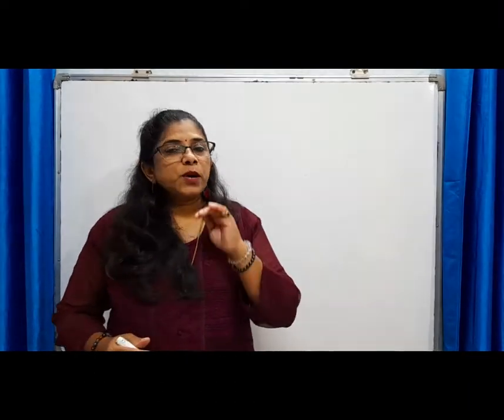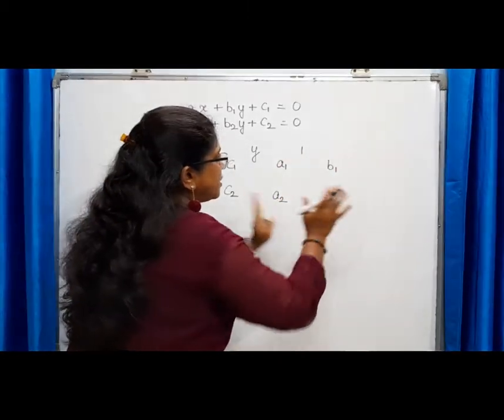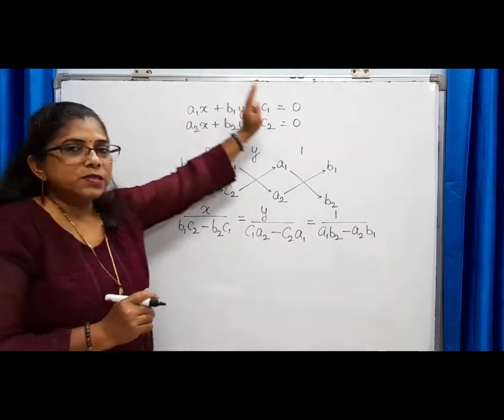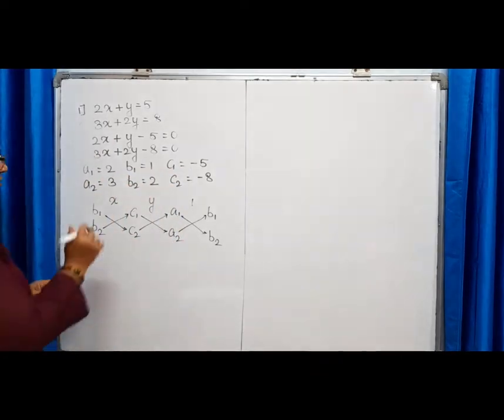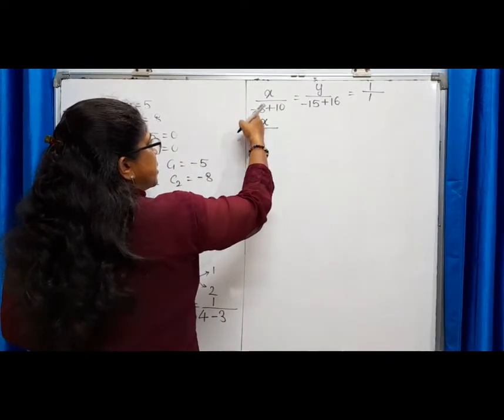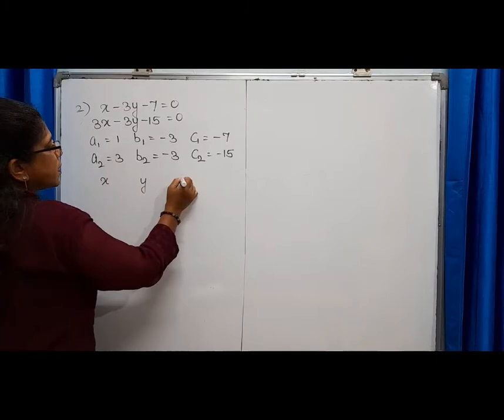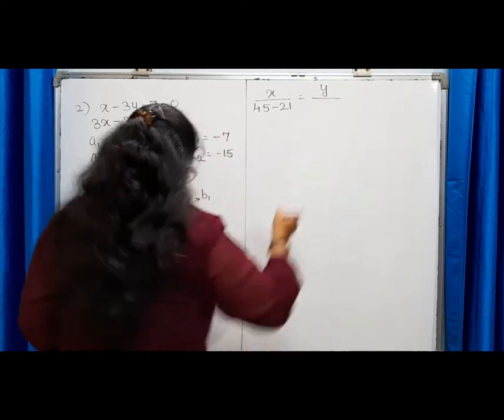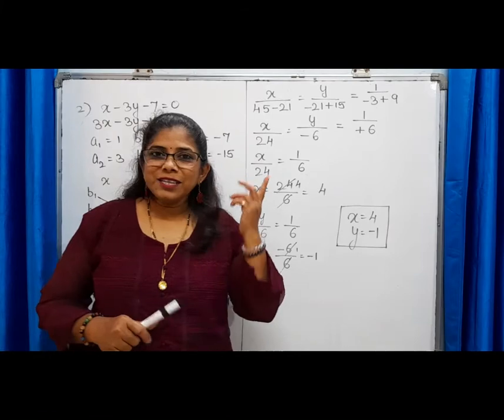Pair of Linear Equations in Two Variables (Cross Multiplication Method)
Watch this video to understand cross multiplication method.